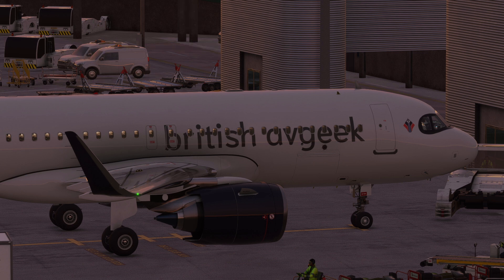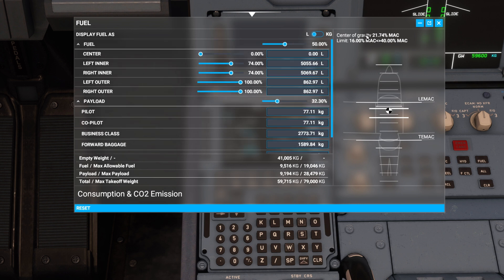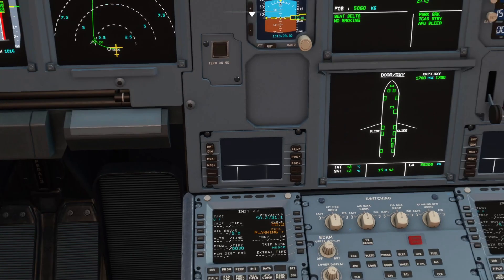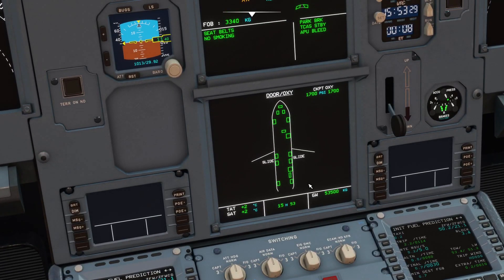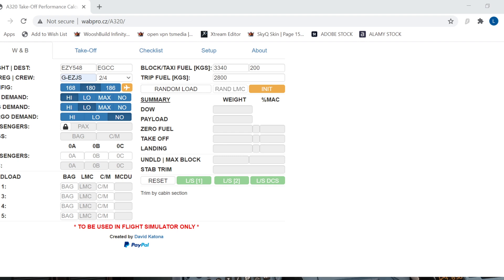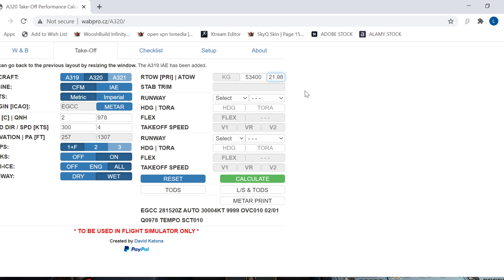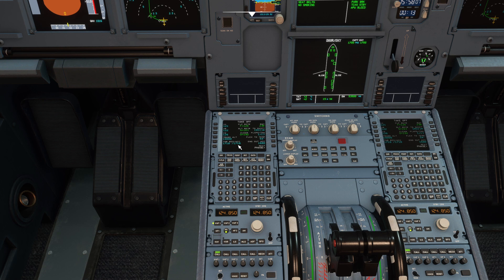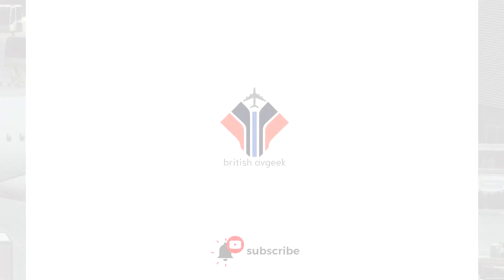MSFS 2020 | How to Use a Takeoff Performance Calculator - Get Flex TO Temp [Tutorials]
Wondered how to get that Flex To Temp value in the MCDU on the A320neo in Microsoft Flight Simulator? Well, using one method - I'll show you how!

As we'll explain in the video - it largely is based on the older A320-200 and not the Neo so the weight/balance tab is likely not useful at all to us in MSFS 2020 - but - the Flex To Temp should be ok for us to use, and the tool allows us to plan for intersection departures too which come in handy during busy airport events on the VATSIM network!

Want to use the free-to-use Performance Calculator I used in the tutorial? it doesn't exist anymore sadly but you can find an alternative one here -
or search for VAS Airplane Toolbox for an even better free one